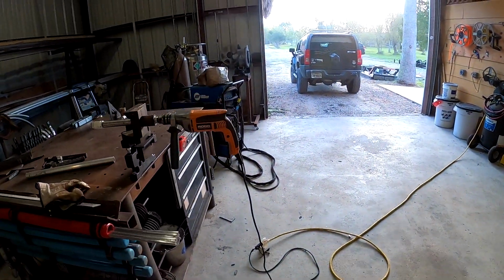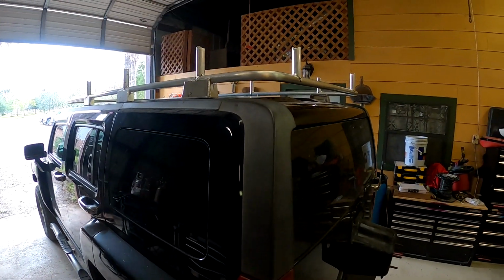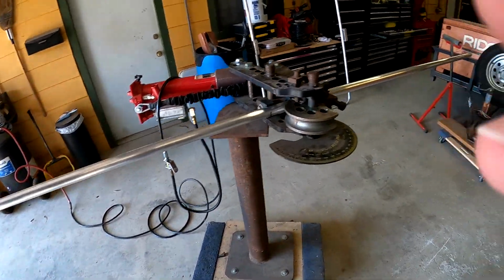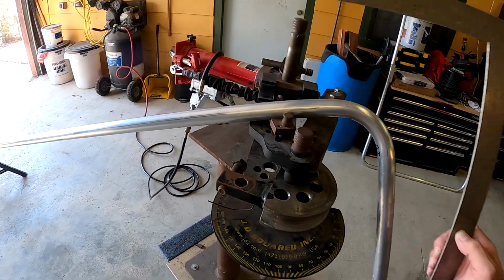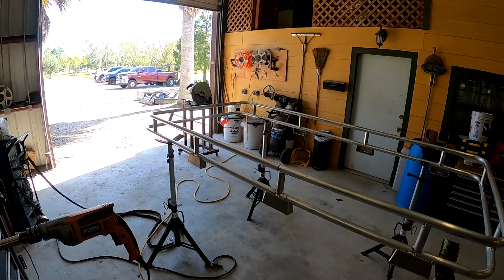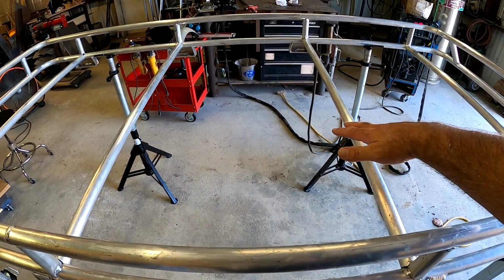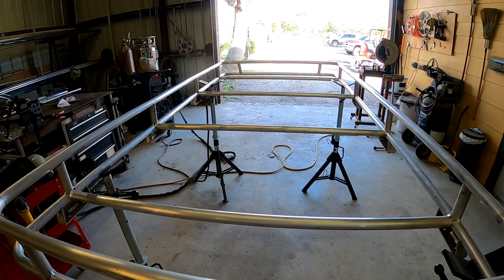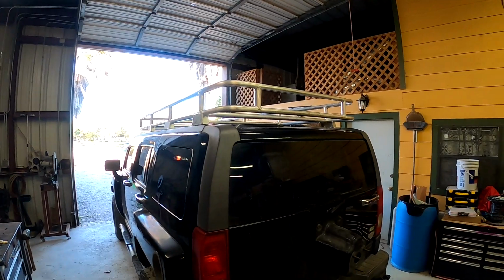HUMMER DIY ROOF RACK MADE OUT OF ALUMINUM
In this video im making a roof rack out of aluminum pipe. I plan on making this Hummer a beach and overland rig.